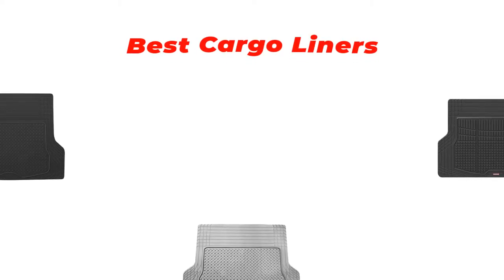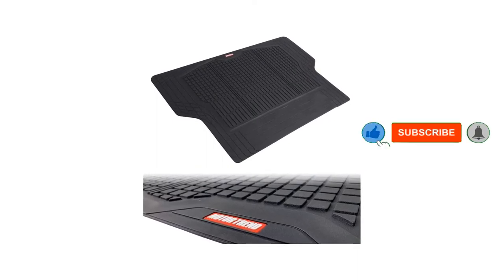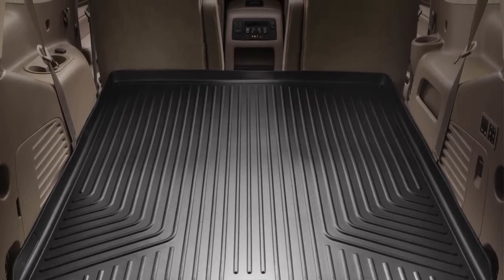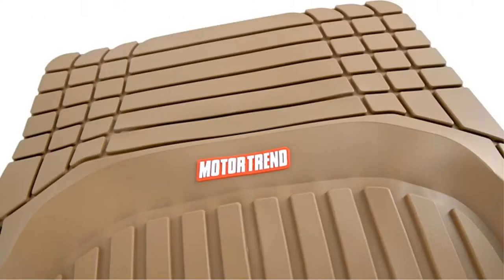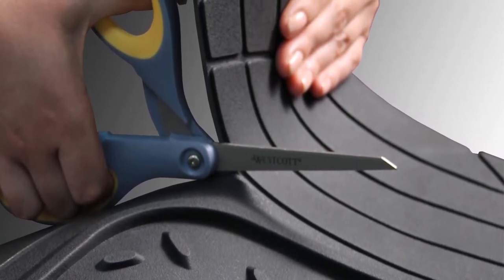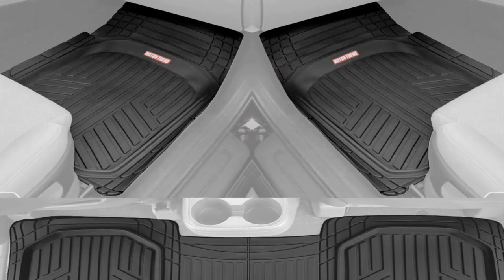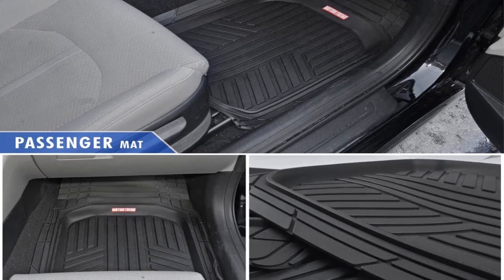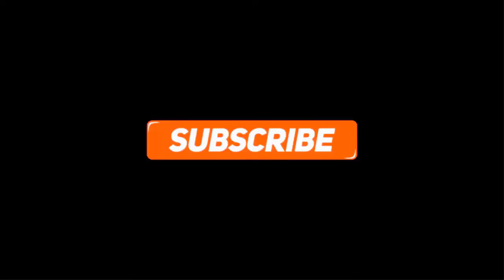✅ Top 5: Best Cargo Liner 2023 [Tested & Reviewed]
Top 5 Best Cargo Liners 2023